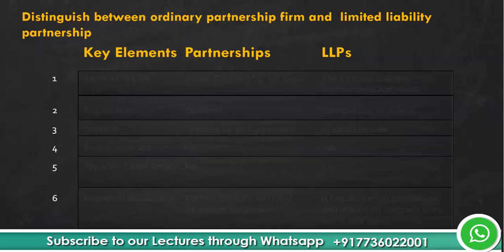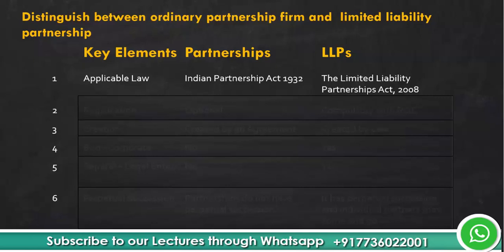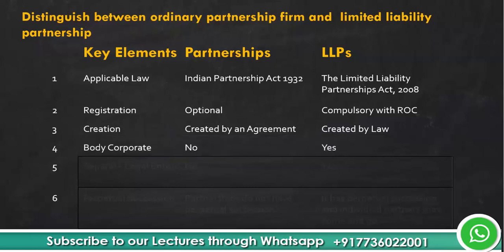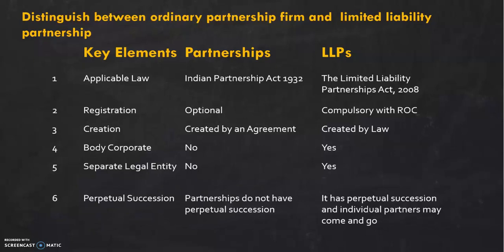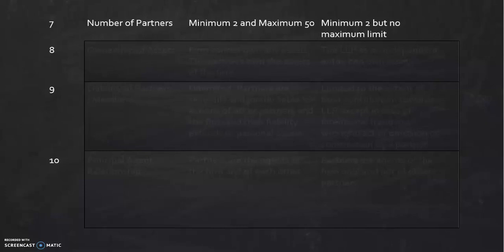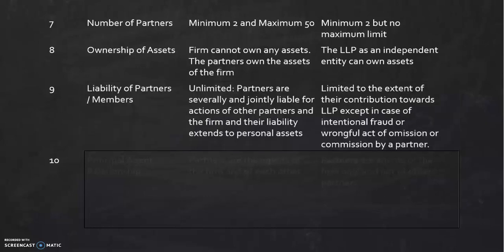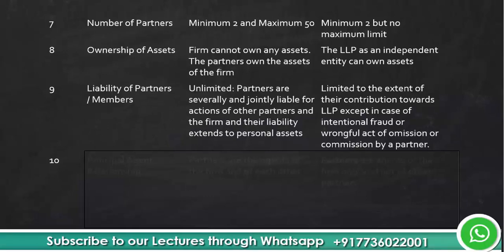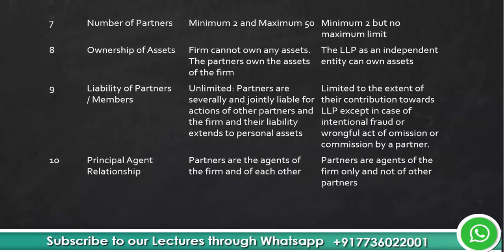Difference between Partnership Firm and LLP